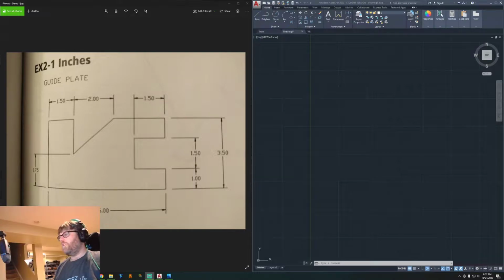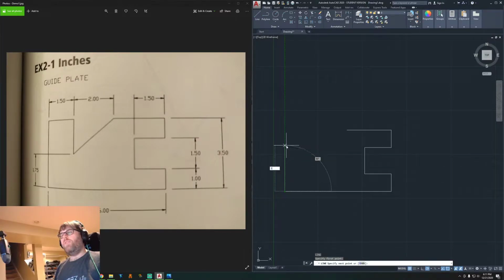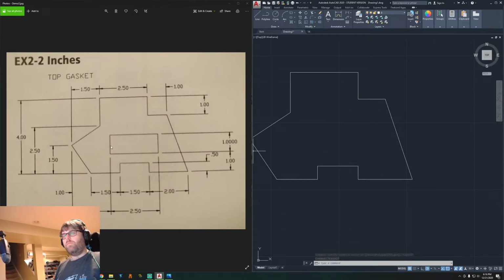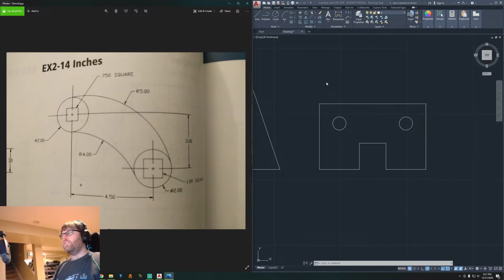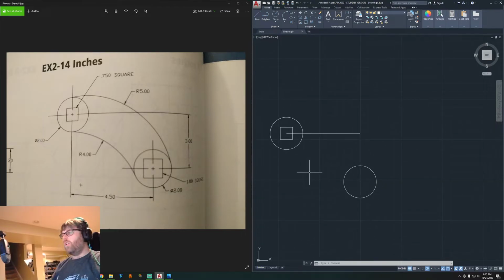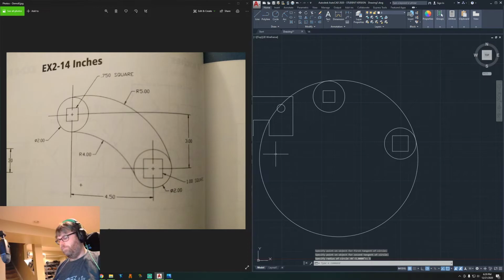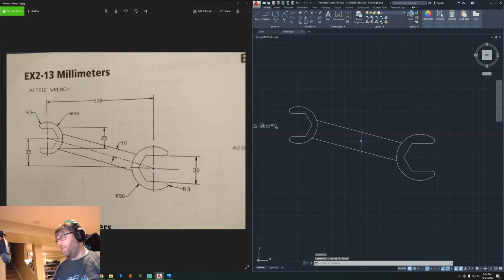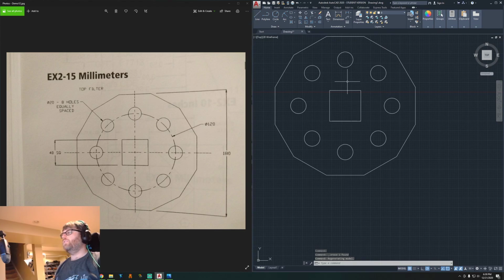8. Demos Part 1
Demos 1, 3, 5, 8, 11, 12